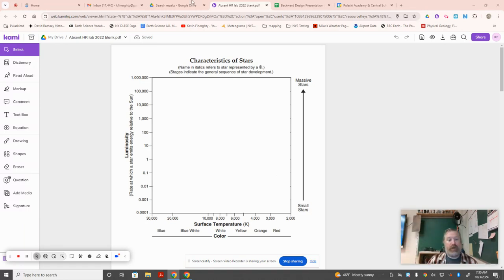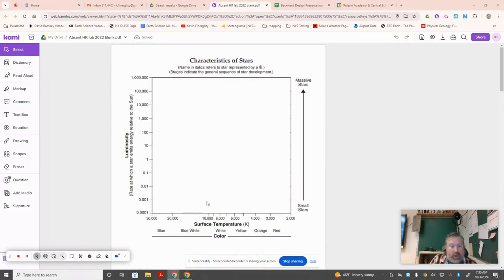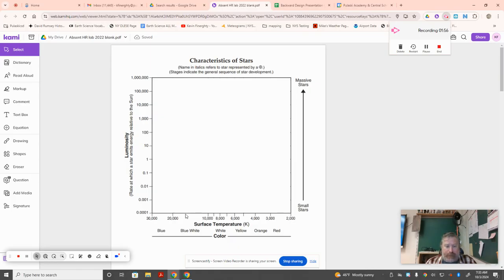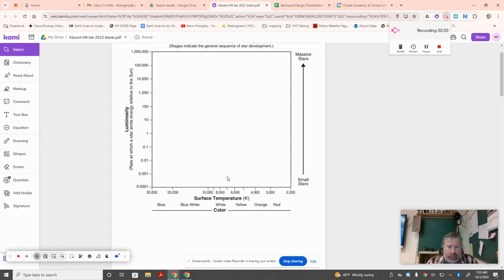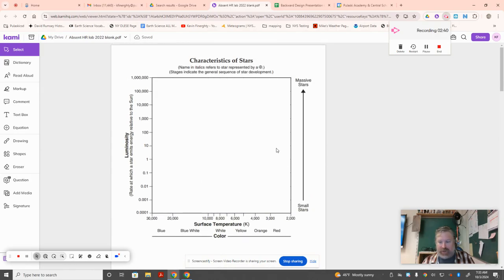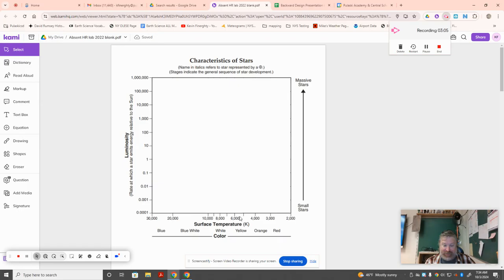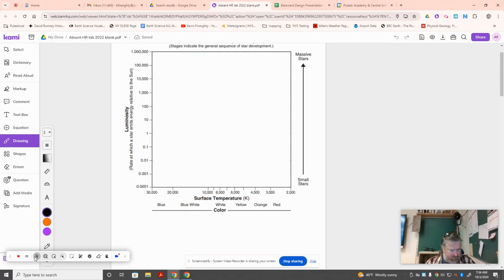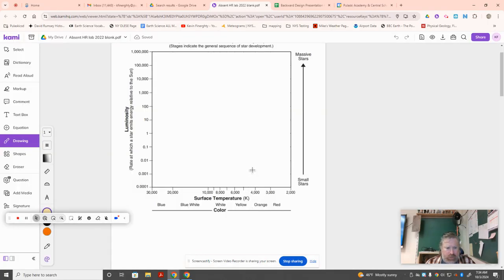HR lab makeup